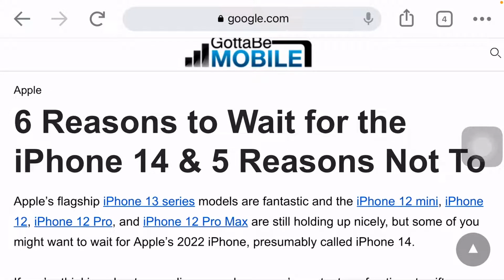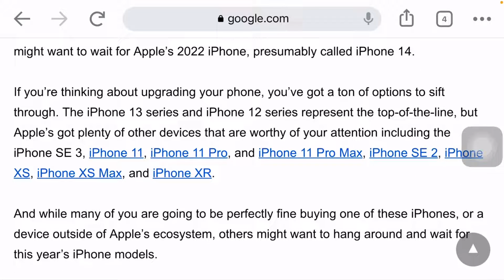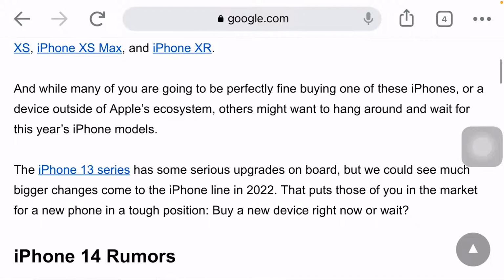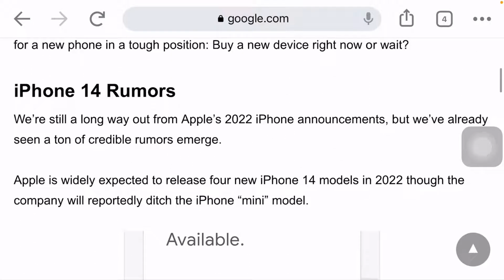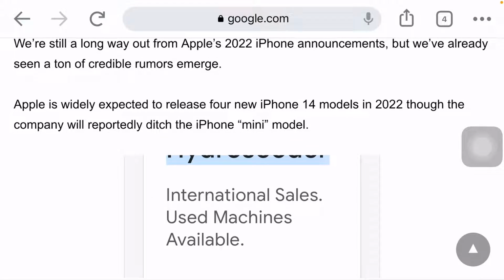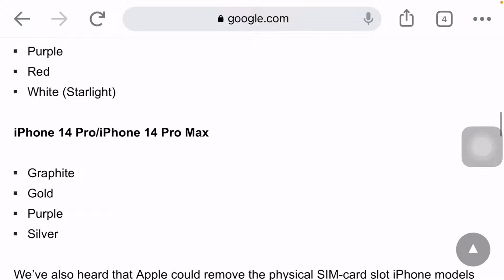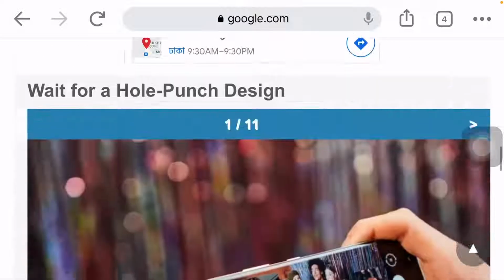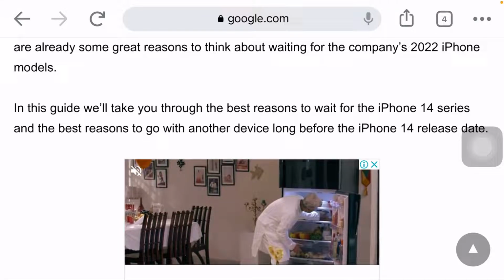Why you’ll buy the iphone 14 series |Steve jobs | BD TECH LT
This video about Why you’ll buy the iphone 14 series 2022